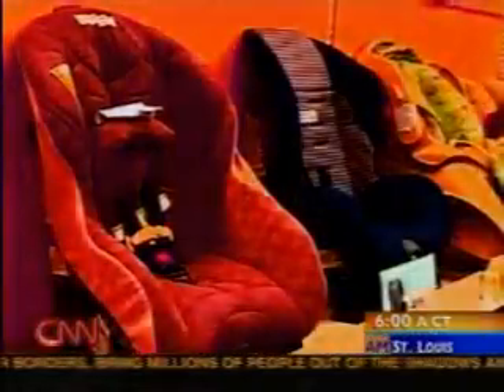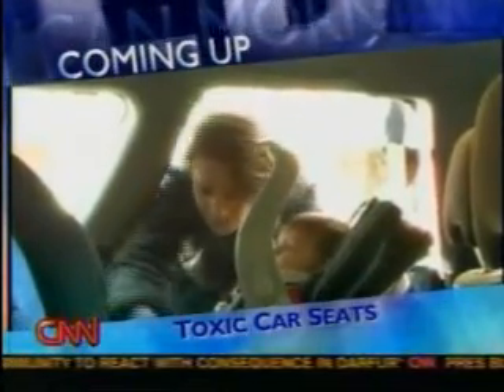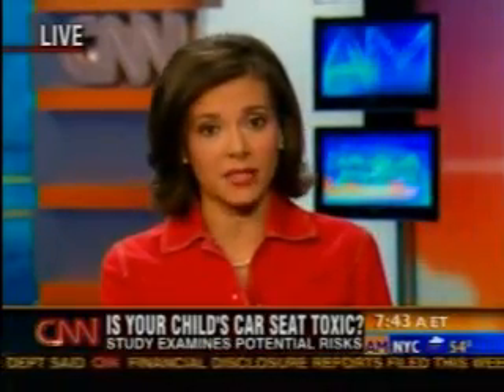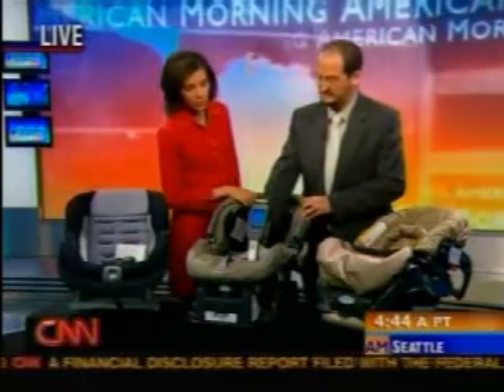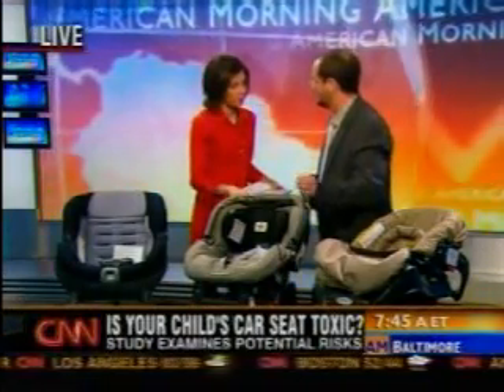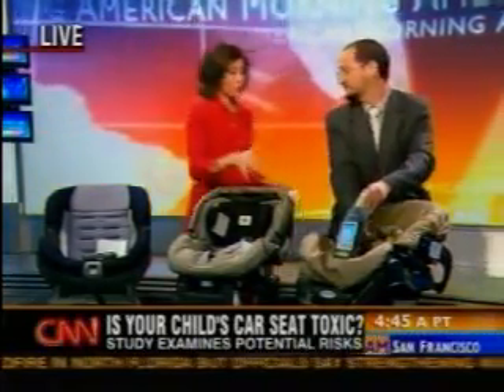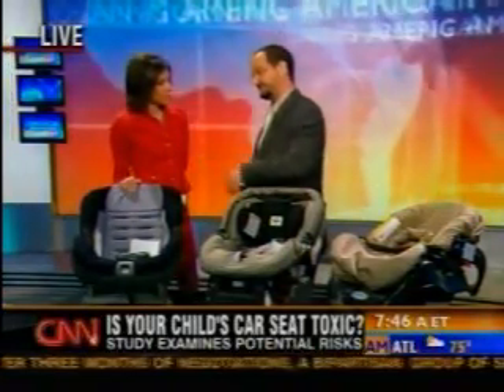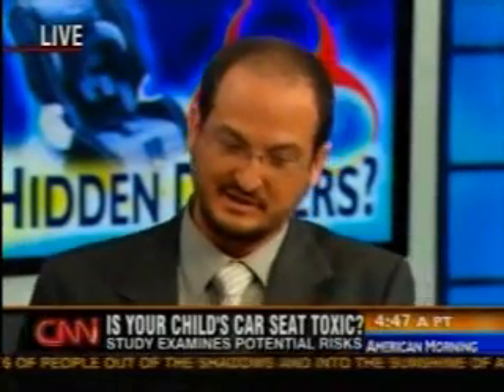Toxic Chemicals in Child Car Seats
The Ecology Center's Jeff Gearhart tests car seats for toxic chemicals on CNN's American Morning.